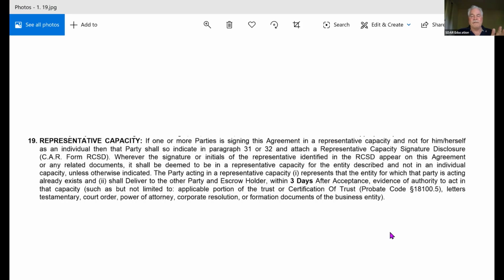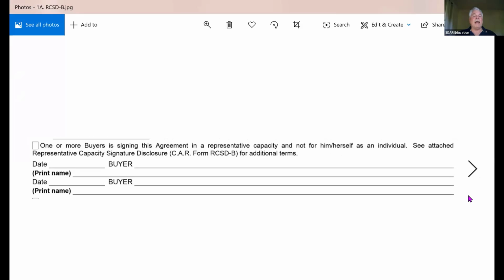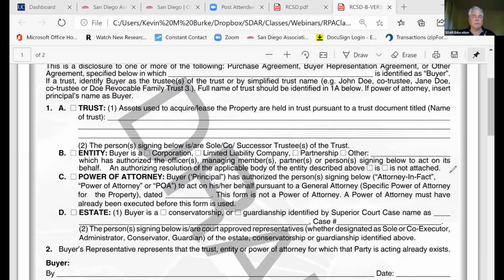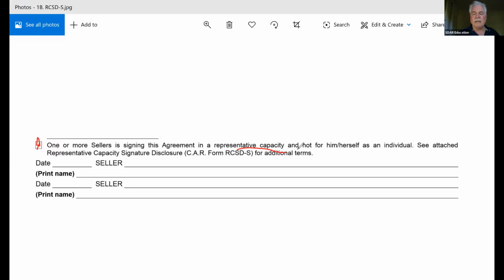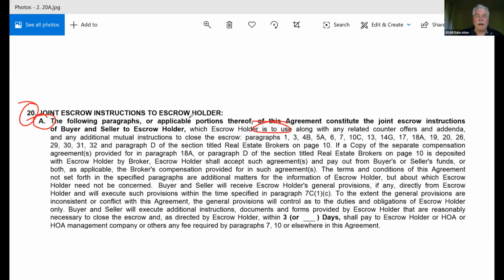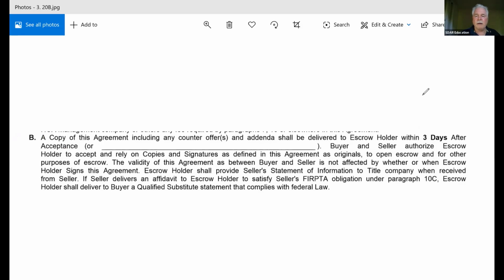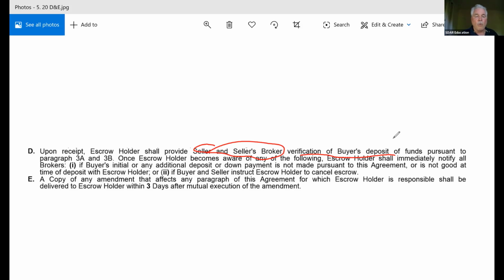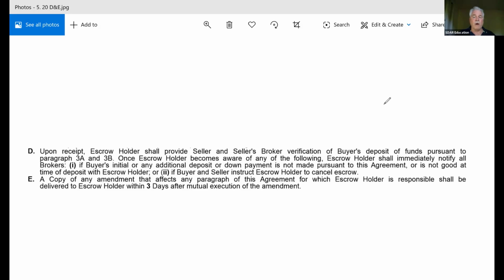Contracts College: RPA Paragraphs 19-20